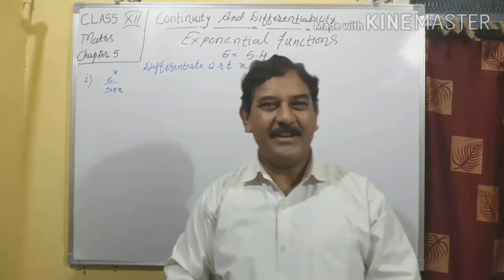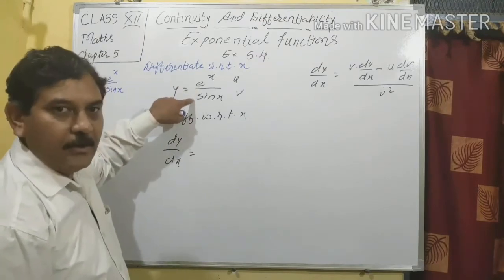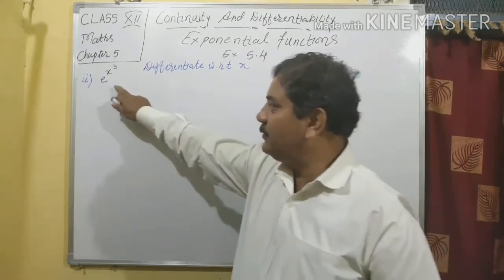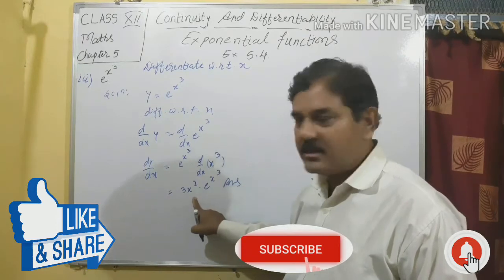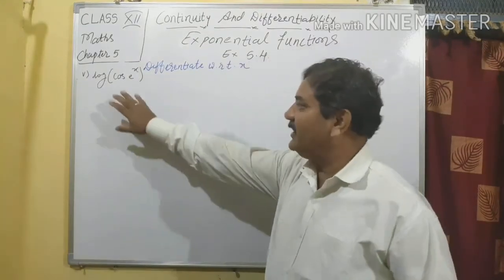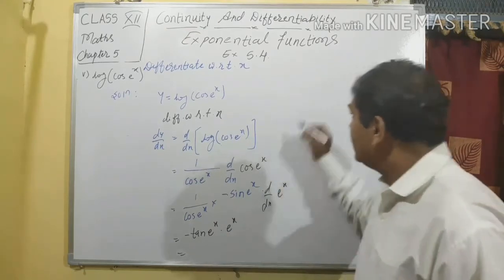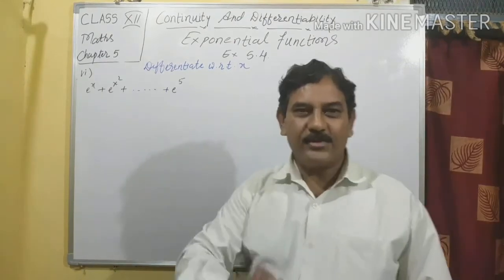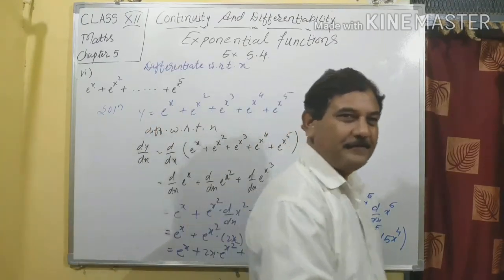CLASS 12TH DIFFERENTIATION OF THE EXPONENTIAL FUNCTIONS EX 5.4 NCERT CBSE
In this section we will solve Ex 5.4 Differentiation of the Exponential Functions.
The Exponential Functions with positive base b is greater than 1 is the function
     y = f ( x ) = b to the power of x